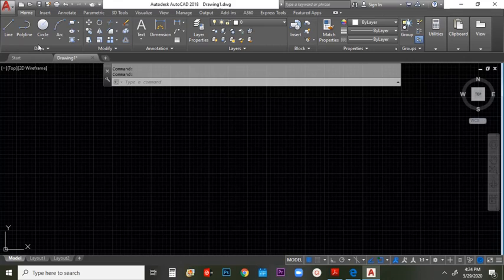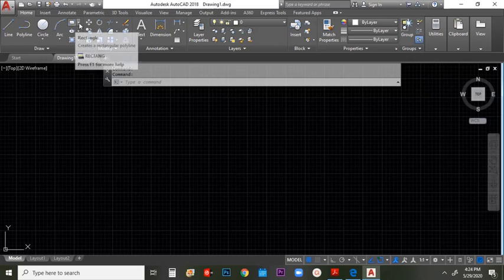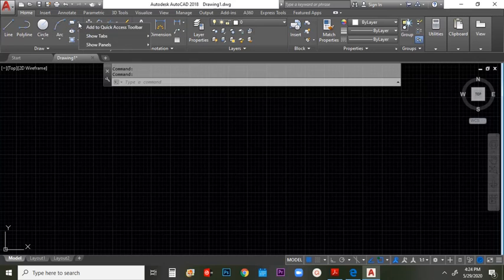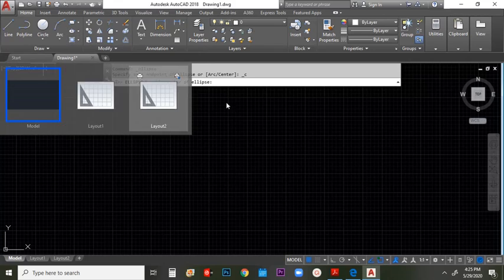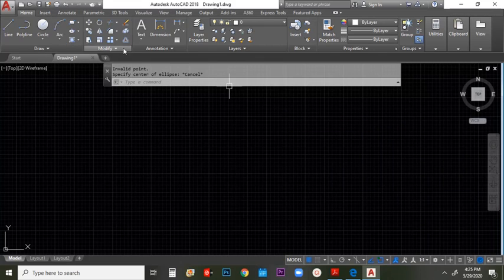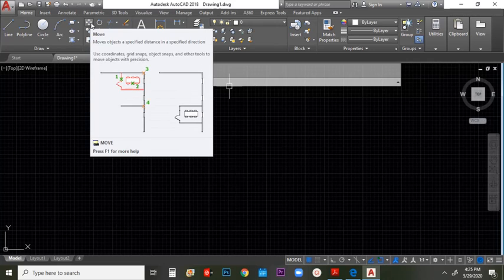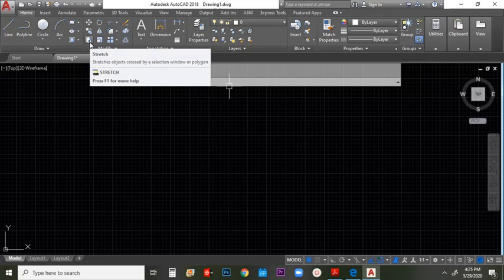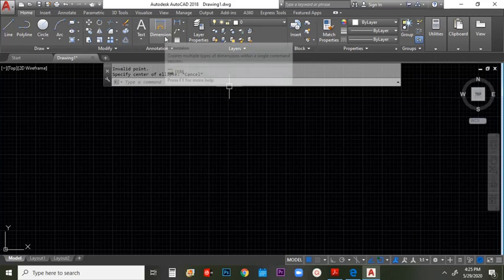1 1 THE AUTOCAD INTERFACE